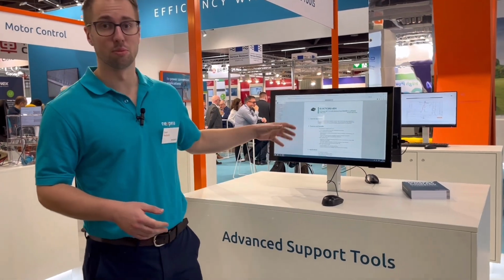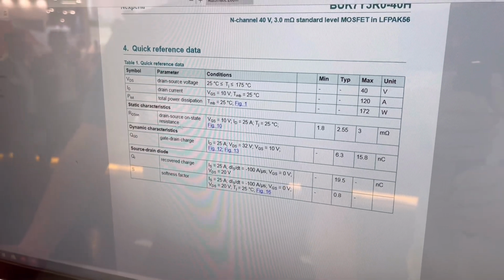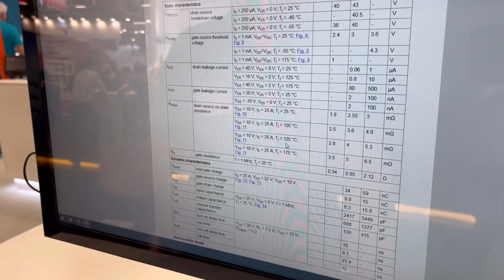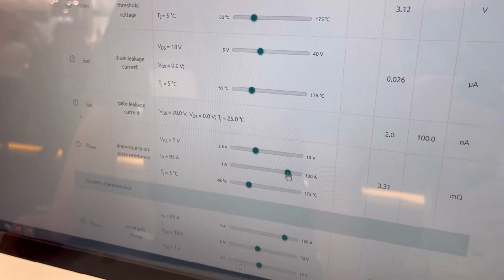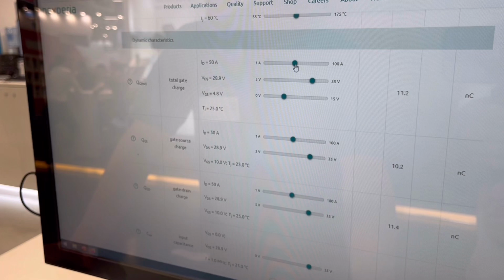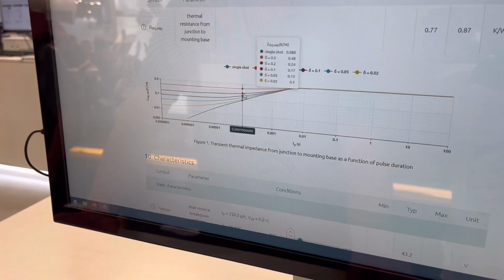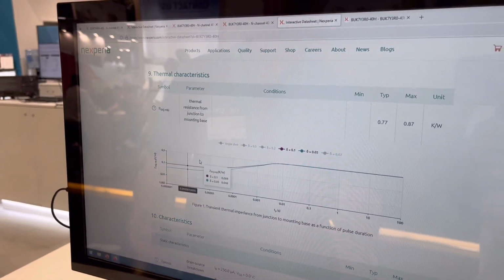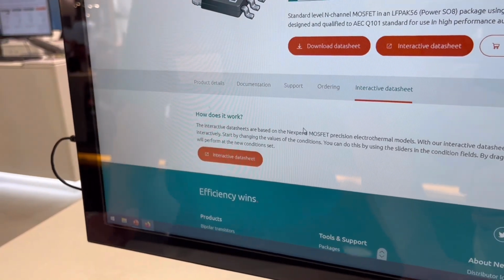Nexperia at PCIM Europe: Interactive Data Sheets for Enhanced Product Understanding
Join Stein Hans Nesbakk, a Marketing Engineer at Nexperia, as he discusses their new development - Interactive Data Sheets, at PCIM Europe.

Discover how these dynamic tools allow users to specify their own conditions and understand the parameters in a more comprehensive and efficient way.

With over 200 interactive data sheets already released for their MOSFET portfolio, Nexperia continues to innovate, making technical data more accessible and user-friendly.

Feedback and suggestions for further improvements are always welcome.